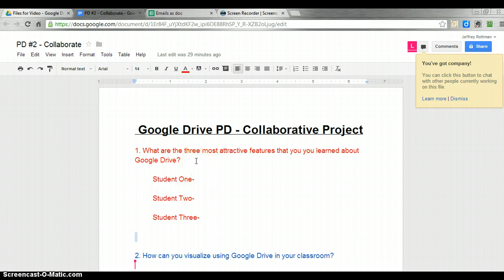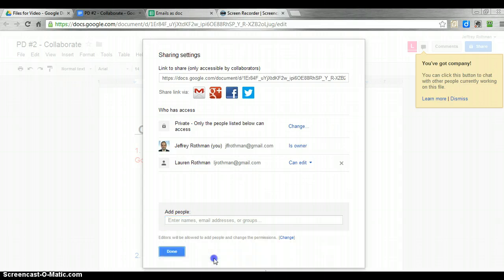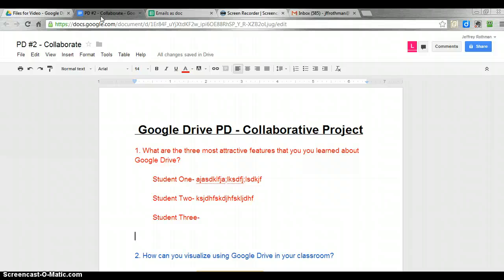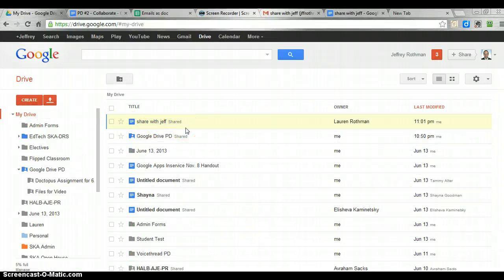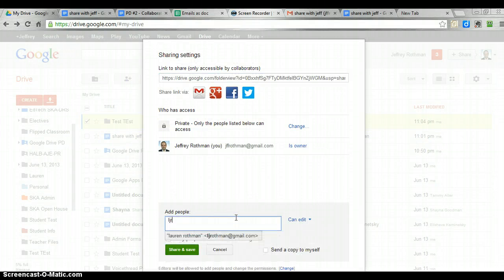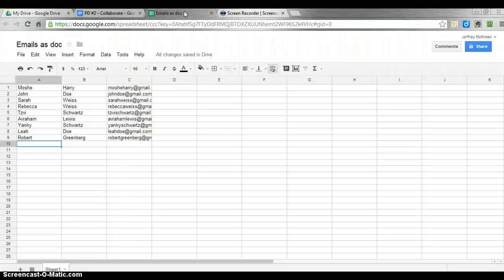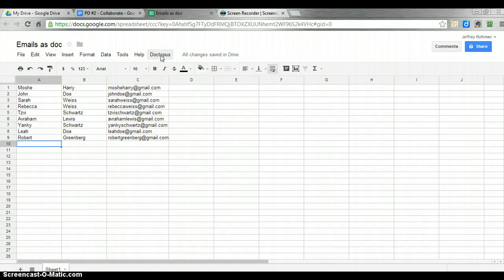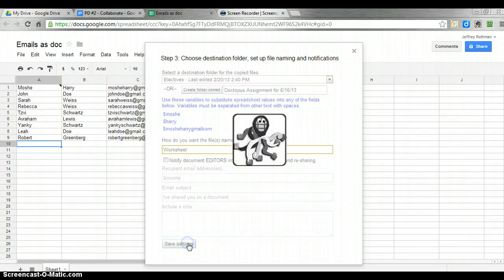Google Drive #3 - Sharing wnd Collaborating Docs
Google Drive #3 - Google Docs Part 2 - More on Sharing wnd Collaborating